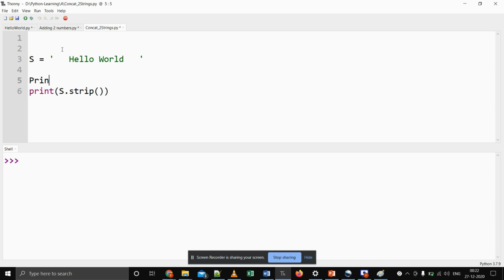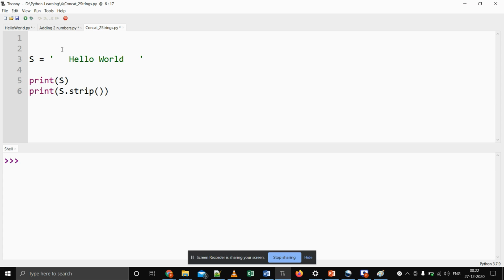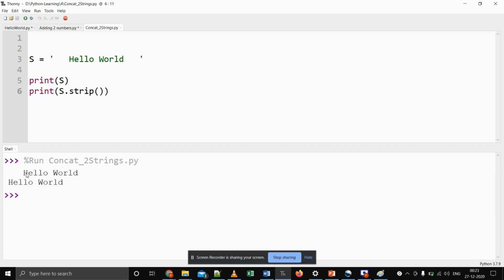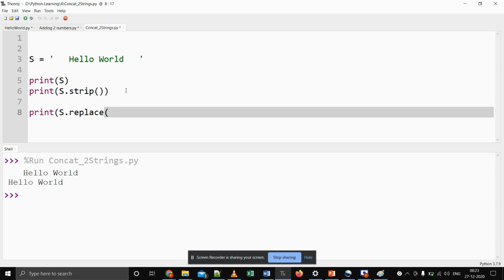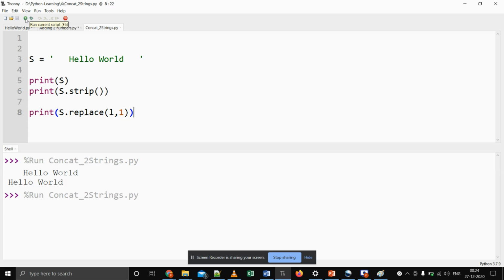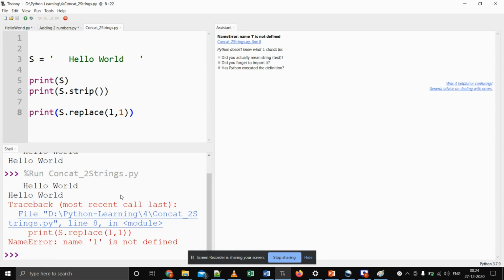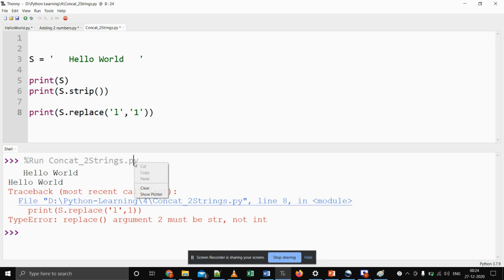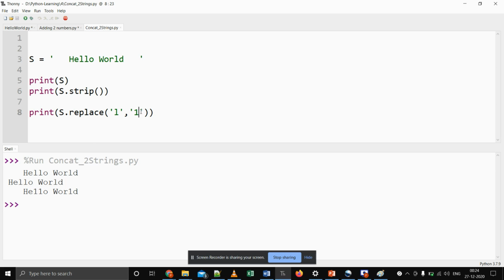Python String strip, replace functions